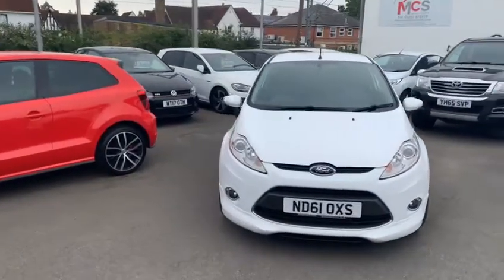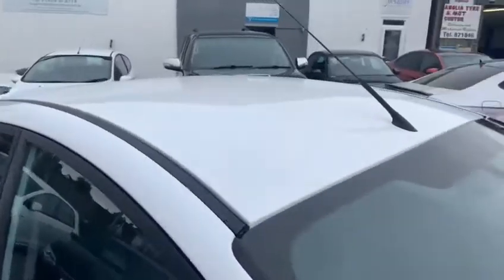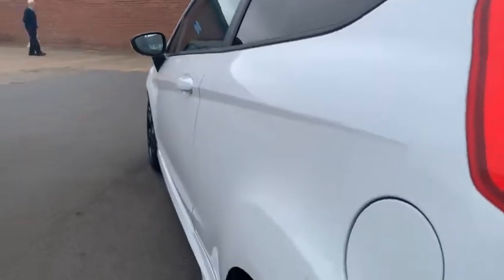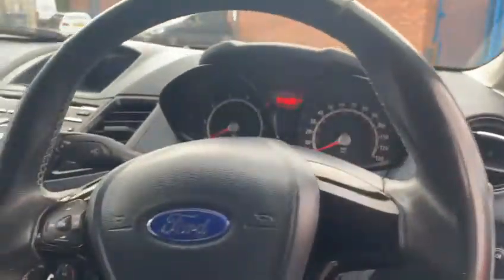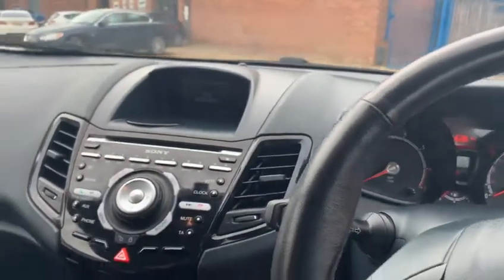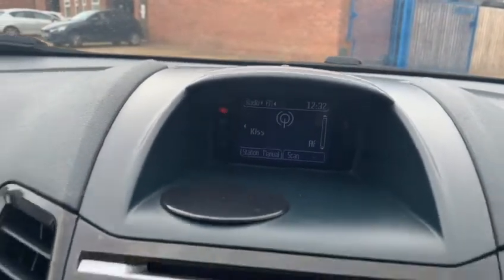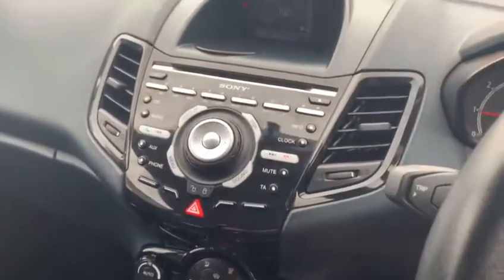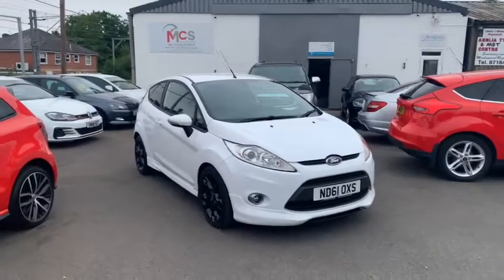FORD FIESTA 1.6 METAL 3d 132 BHP - MCS Performance